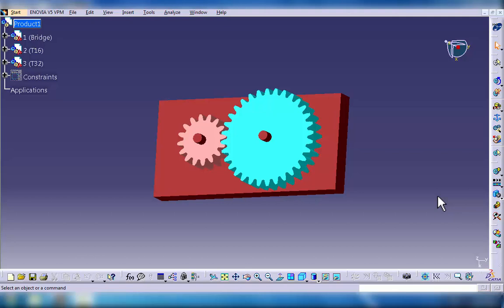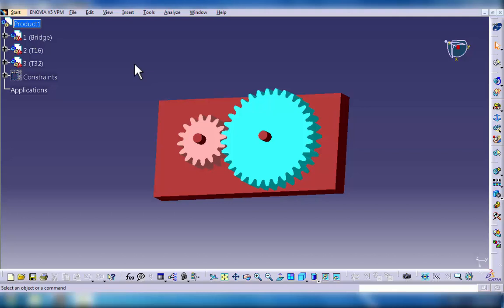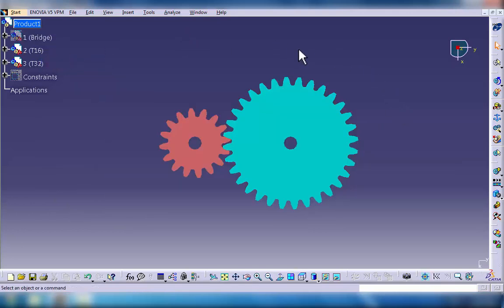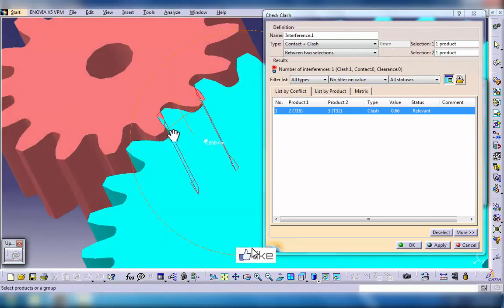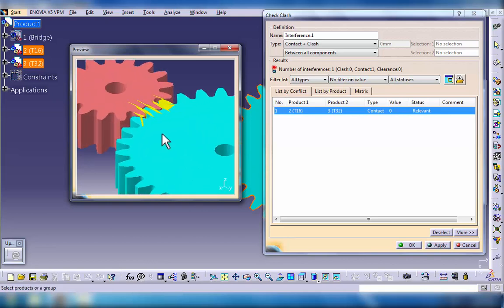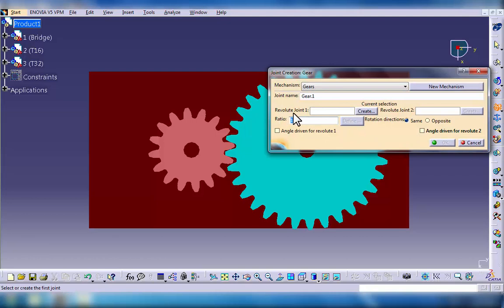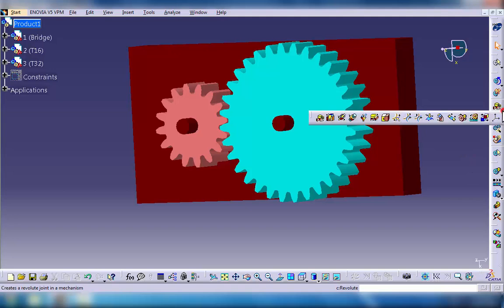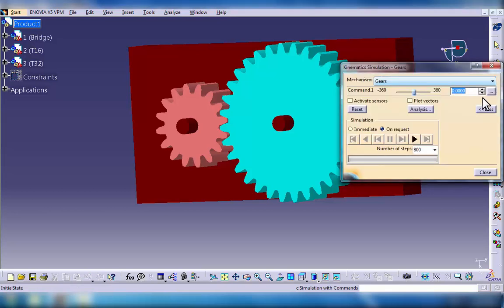Clash Test | How to perform Clash Test on a Gear to check the possibility of interference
A short tutorial about the clash test on a gear to check for interference when used for transmission.